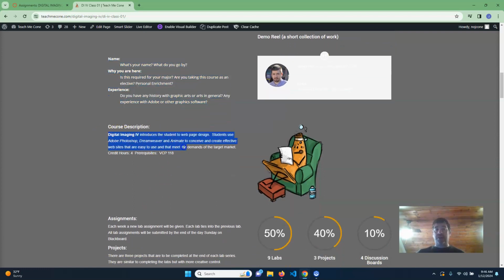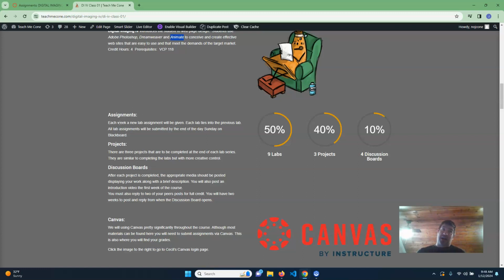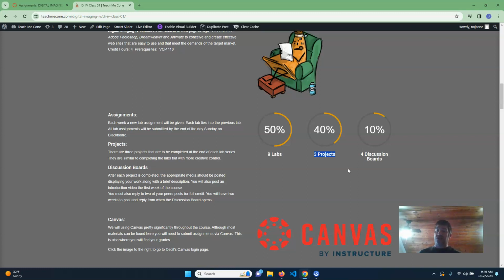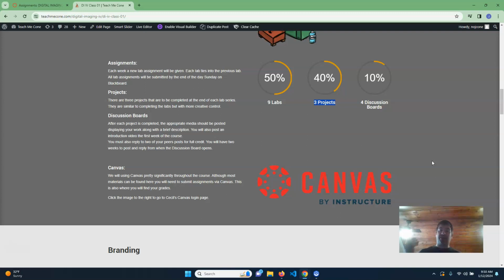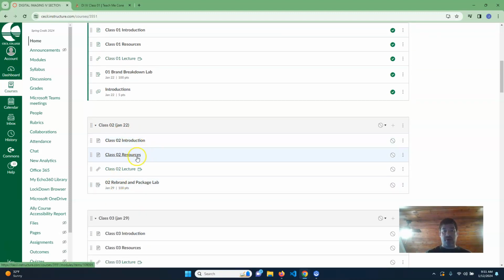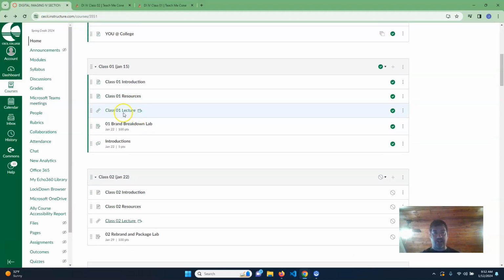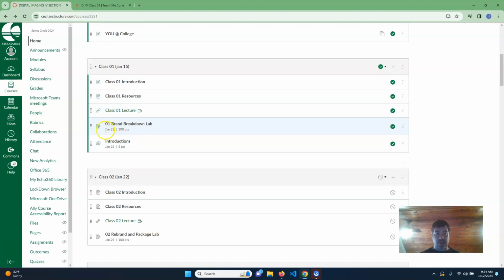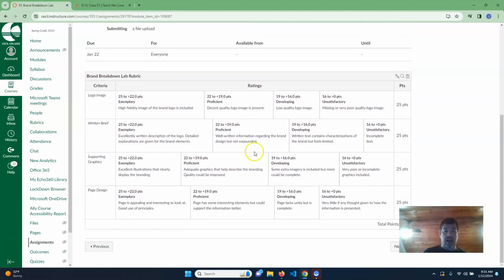DI IV Introduction